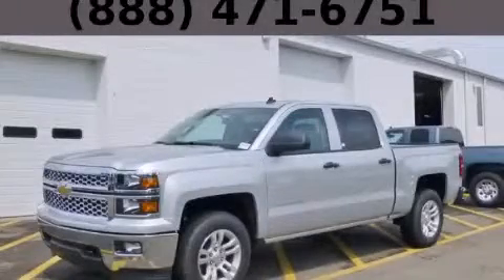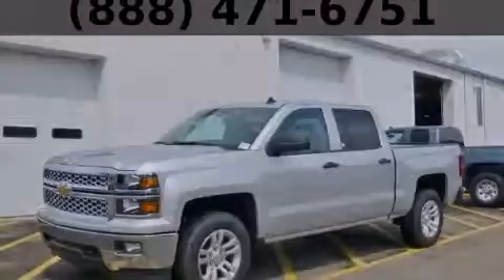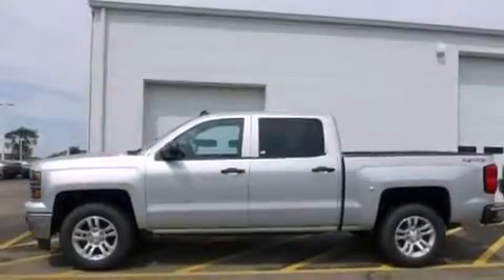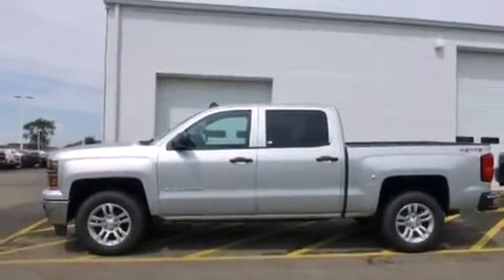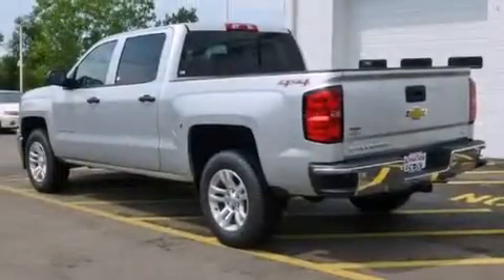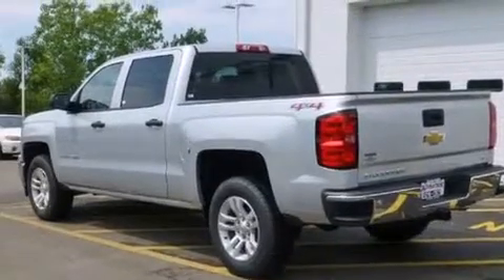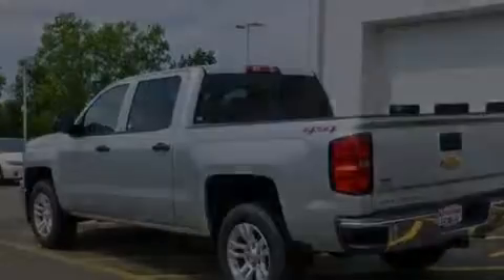2014 Chevrolet Silverado 1500 Bolingbrook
Year : 2014
 Make : Chevrolet
 Model : Silverado 1500
 Engine : 5.3L 8-Cyl Engine
 Trans . : Automatic
 Exterior : Silver
 Miles : 4

 115 W South Frontage Rd.

 2014 Chevrolet Silverado 1500  Bolingbrook IL